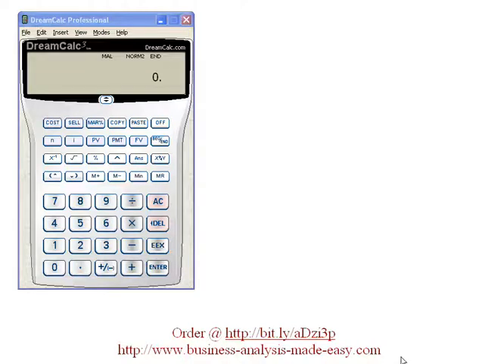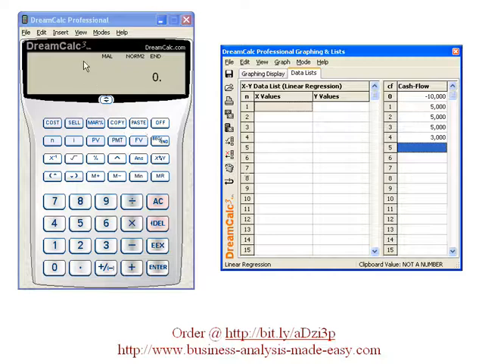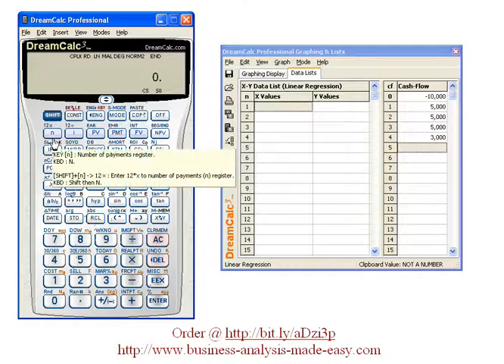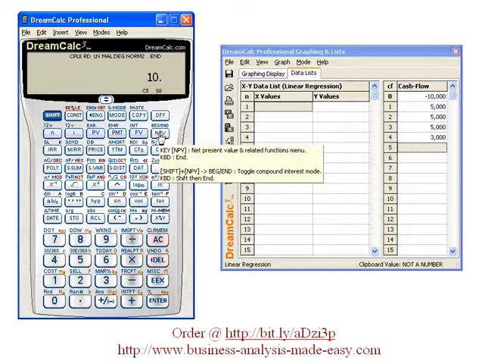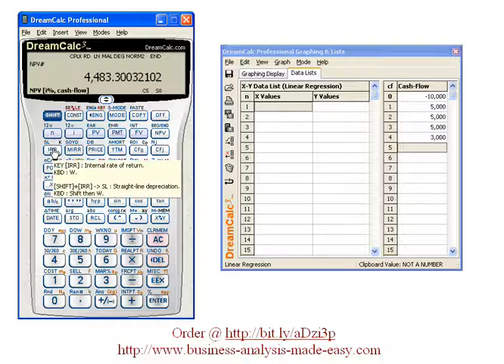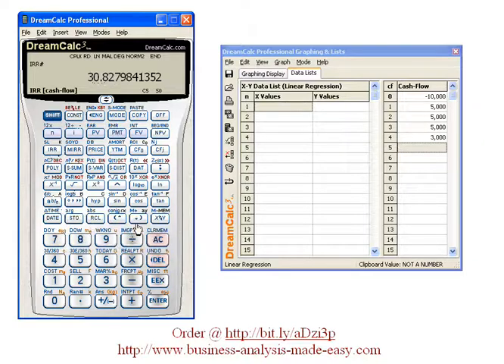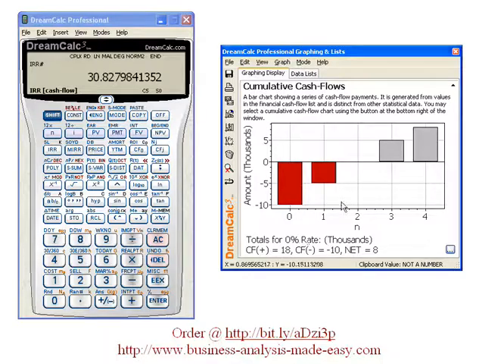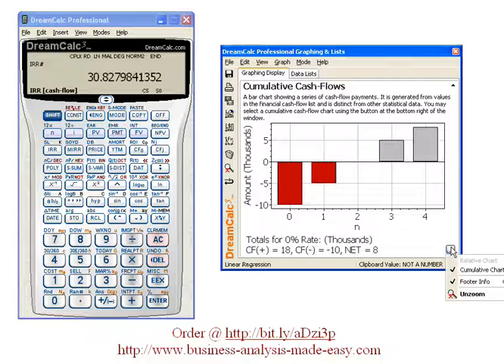DreamCalc_NPV_IRR.avi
This video demonstrates how to use the DreamCalc professional calculator to calculate net present value(NPV) and internal rate of return(IRR).